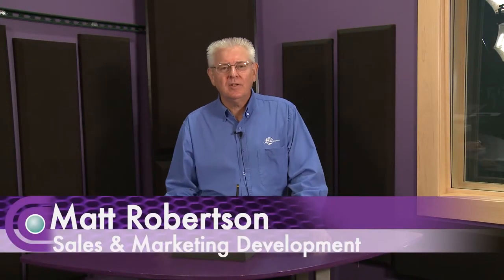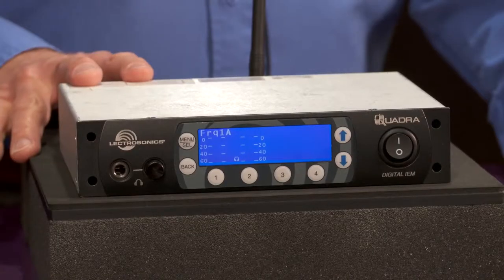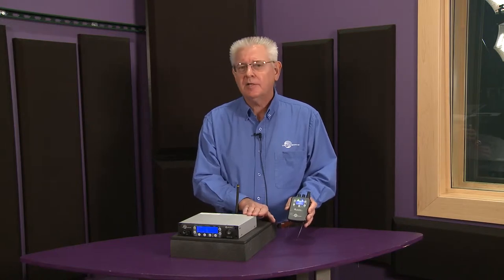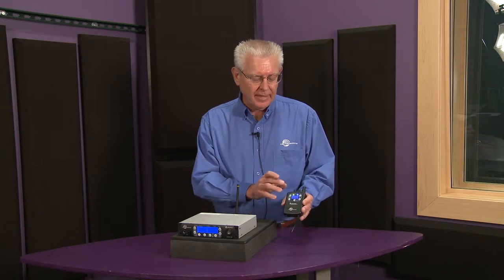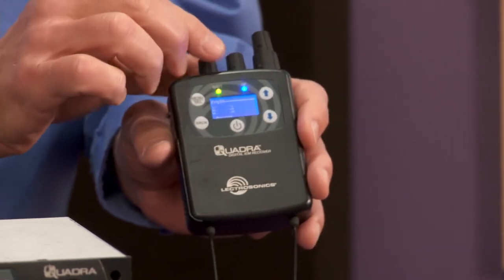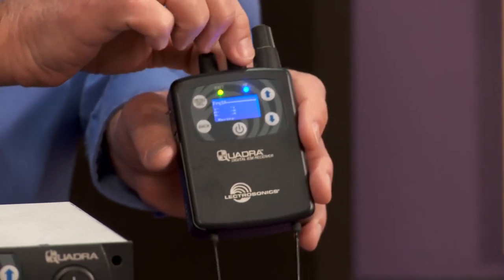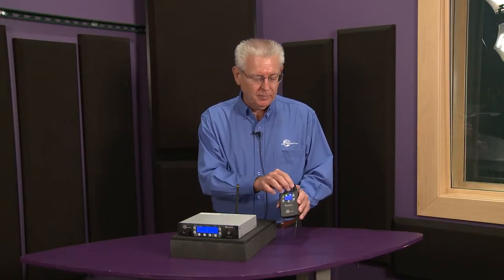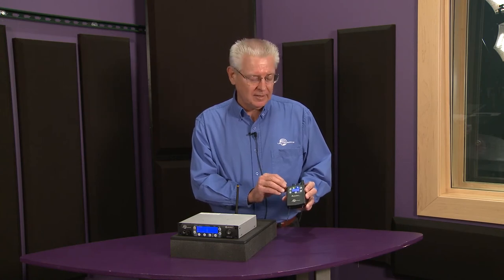Lectrosonics Quadra Wireless Audio System Overview | Full Compass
Lectrosonics Quadra Wireless Audio System overview at Full Compass Systems with Matt Robertson of Lectrosonics Sales and Marketing Development

The M4T is a half-rack transmitter which can accept up to four inputs from digital or analog sources.  The inputs can be configured as follows:

• Four analog inputs using all four jacks
• Two digital inputs using jack 1 and two balanced analog inputs using jacks 3 and 4
• Four digital channels using jacks 1 and 2

The input connectors are full size balanced XLR types for AES/EBU and balanced line level analog signals.  Input preamp circuits use a special balanced amplifier with very high common mode rejection to minimize hum and noise.

Either analog or AES/EBU digital inputs signals are converted to an internal 24-bit digital format which is then encoded, organized into packets, and passes to an RF modulator using spread spectrum techniques and error correction for robust reception.  The modulated RF signal is filtered before and after amplification to suppress out-of-band noise and spurious signals, and a circulator/isolator guards against intermodulation interference (IM).

The transmitter can be free-standing or rack mounted in single units (via an option rack mounting kick) or in a dual configuration using supplied hardware.  A USB port is provided for firmware updates.